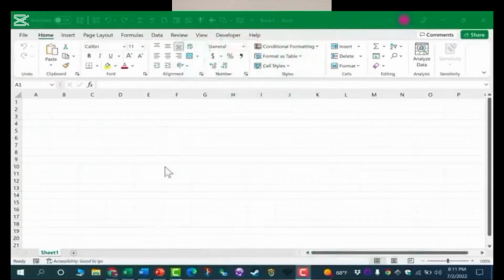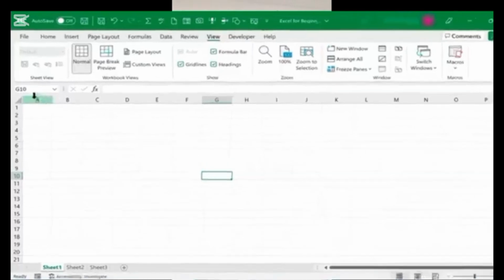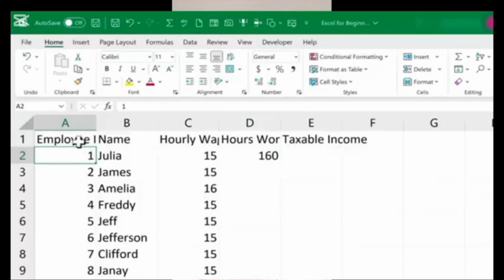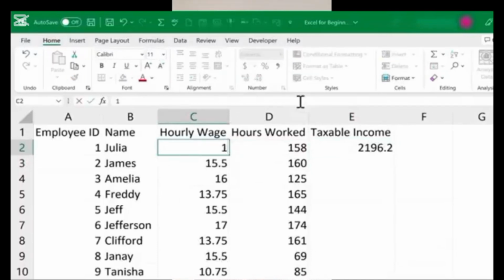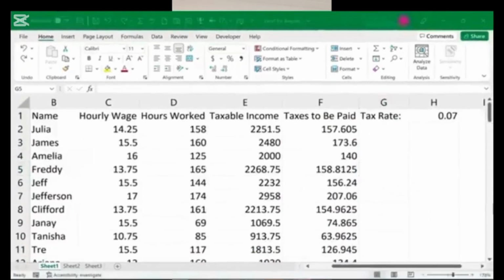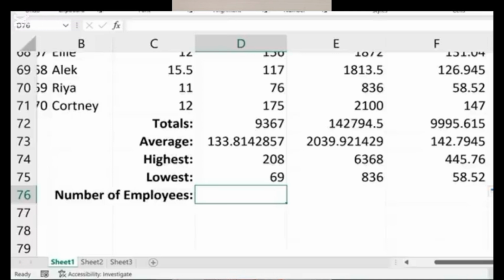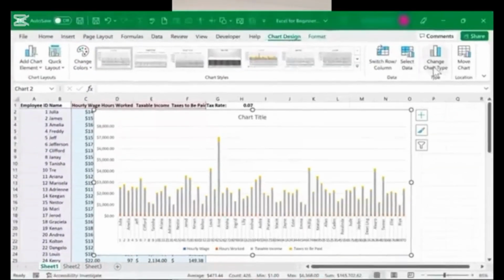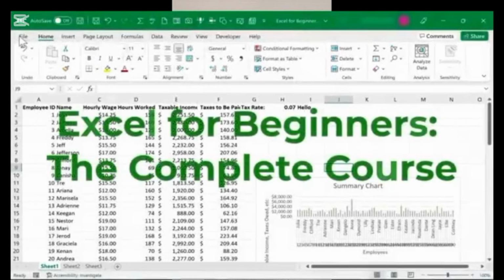EXCEL TRAINING FOR BEGINNERS & DATA ANALYSIS#viralvideo#trendingnow#relatable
Excel + Data Analysis (Career-Driven)

Excel is no longer optional — it’s a career survival skill.

In this training practical video, I combine Excel for Beginners with practical Data Analysis skills you can use for jobs, business, and freelancing.

You’ll learn:
✔ Excel basics from scratch
✔ Data cleaning & organization
✔ Simple data analysis techniques
✔ Real-life business examples
✔ How Excel is used in real workplaces

This is perfect if you want to:
 ✅ Get a better job
✅ Analyze business data
✅ Start a data analysis journey